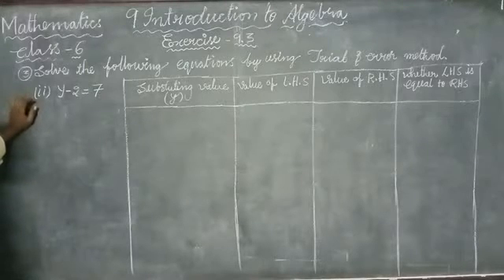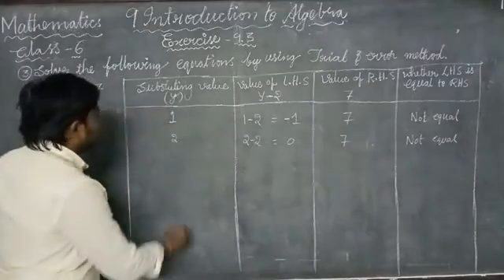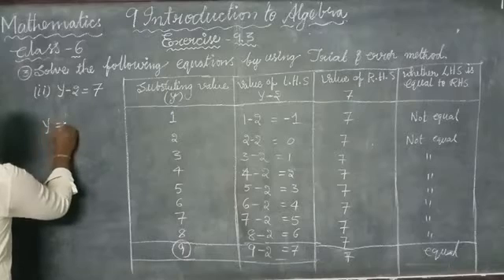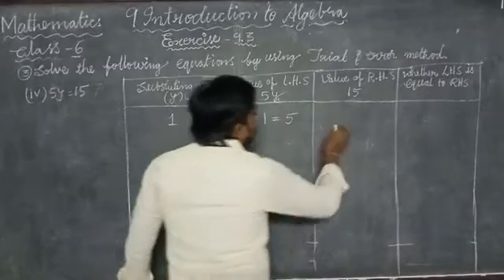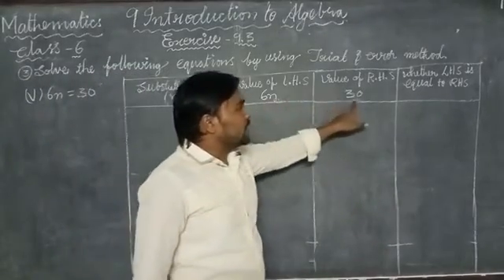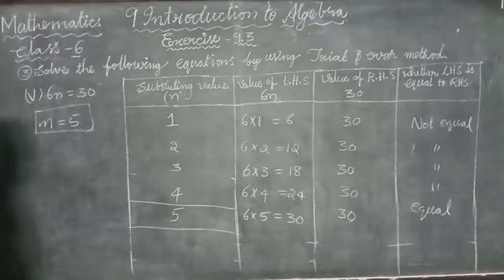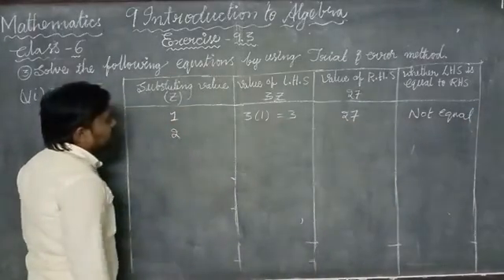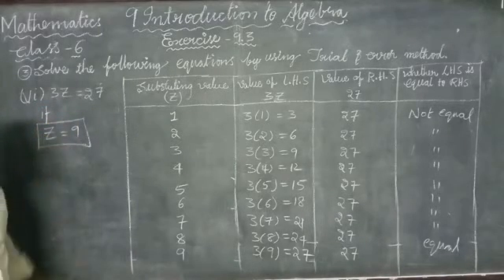Introduction to Algebra l Class 6 lPart 13